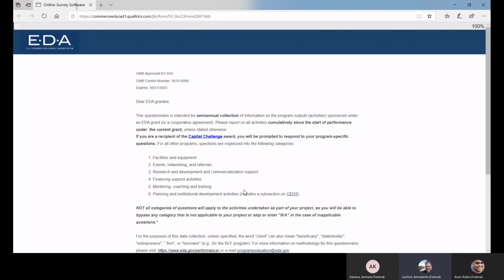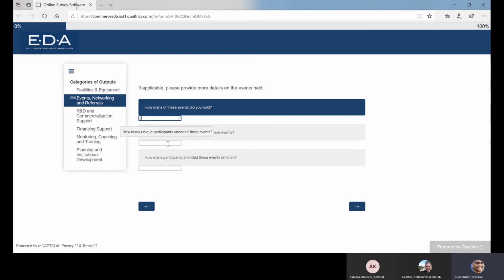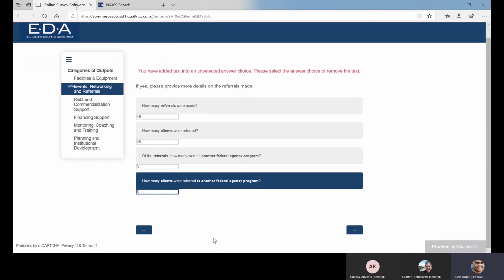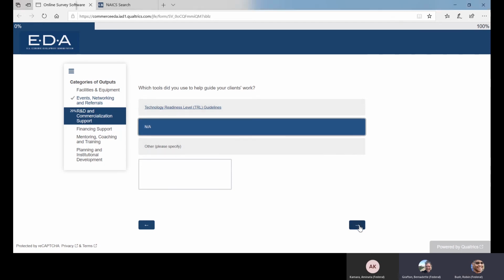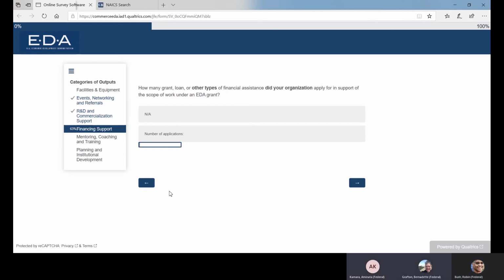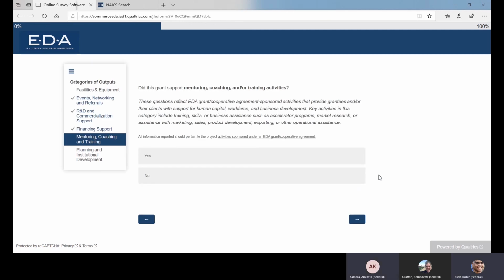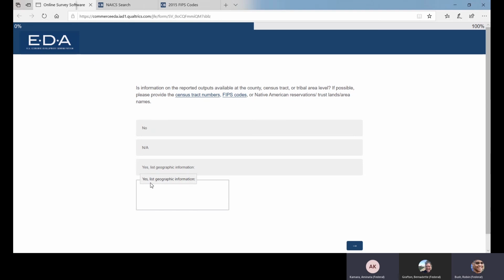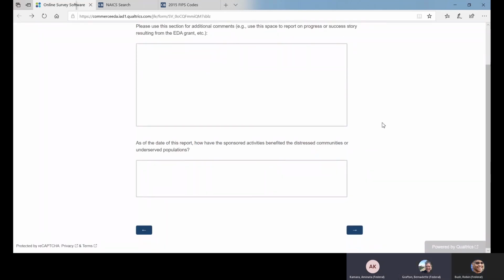ED-916 - Semi-Annual Program Outputs Questionnaire Demo (University Center)